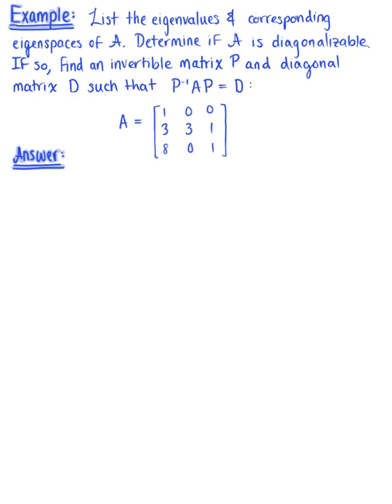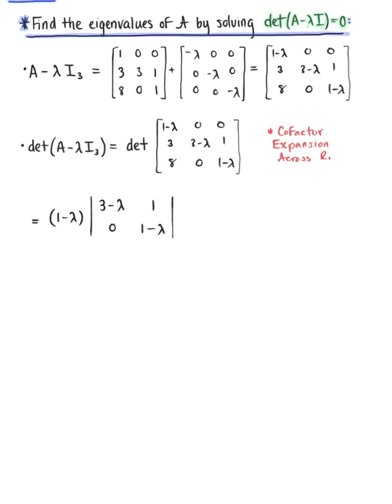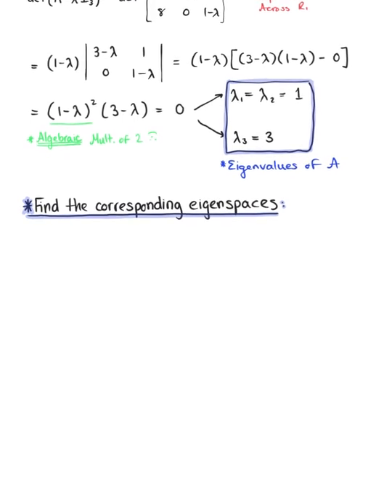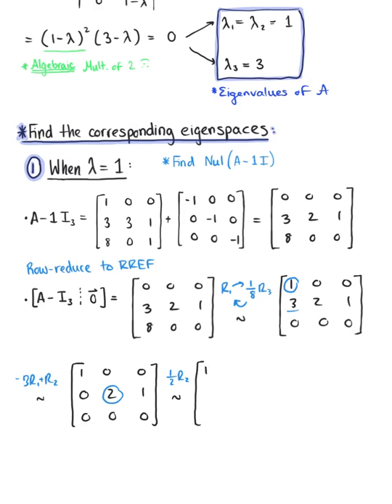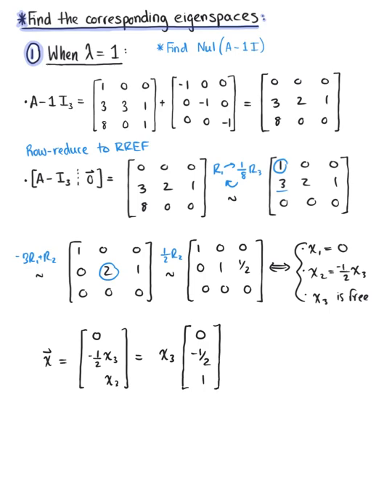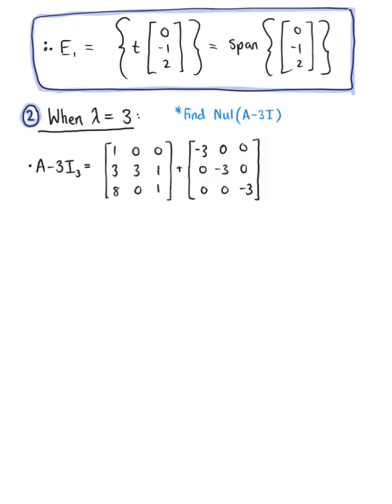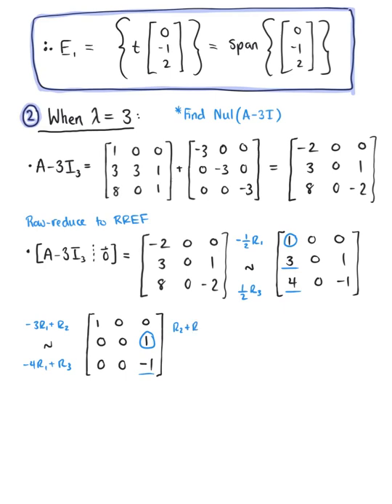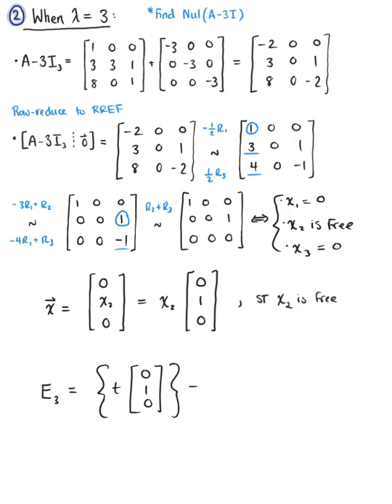Diagonalization (Example 2)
List the eigenvalues and corresponding eigenspaces of matrix A. Determine if A is diagonalizable. If so, find an invertible matrix P and diagonal matrix D such that AP=PD.